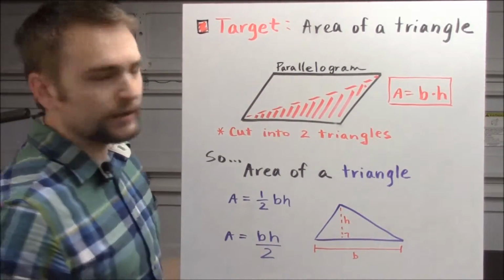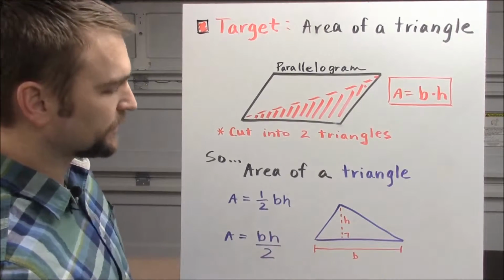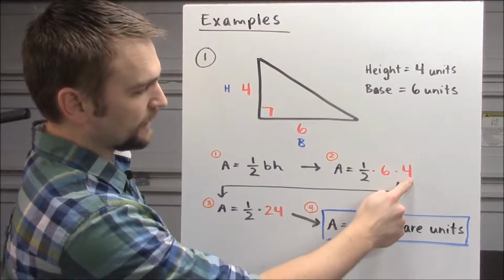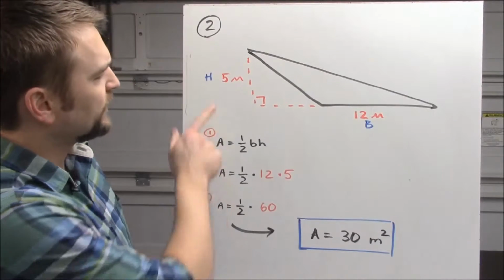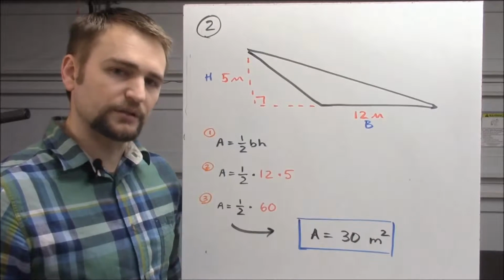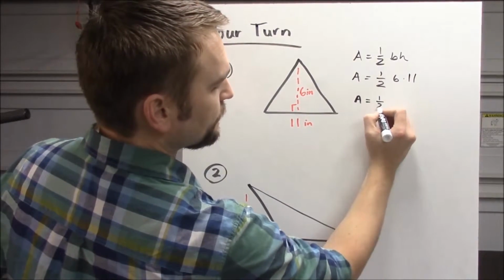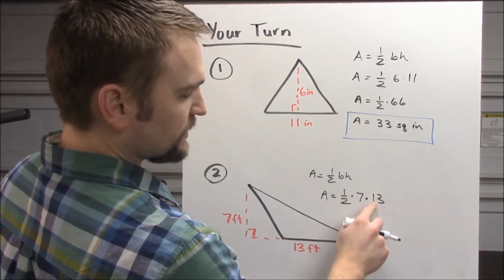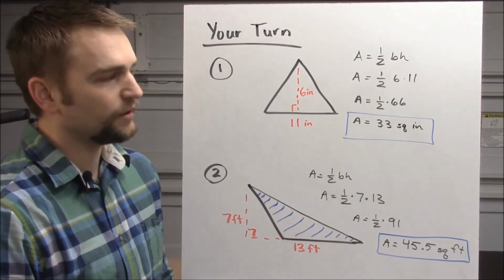Math 6 Area of a Triangle